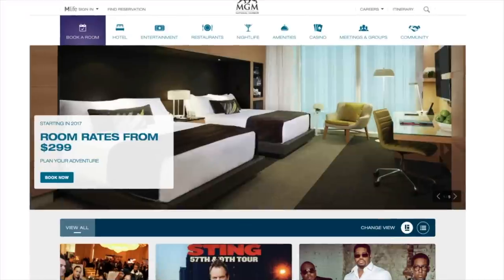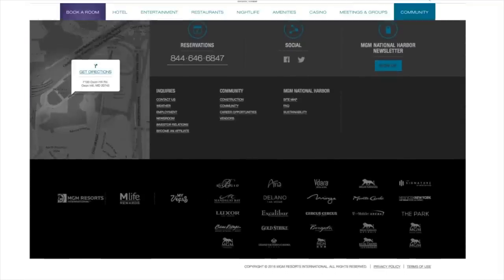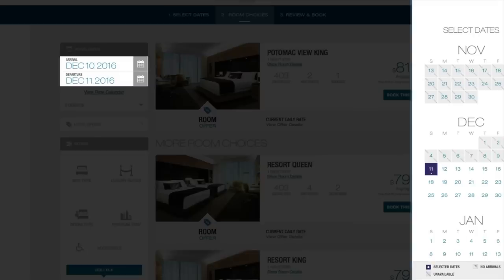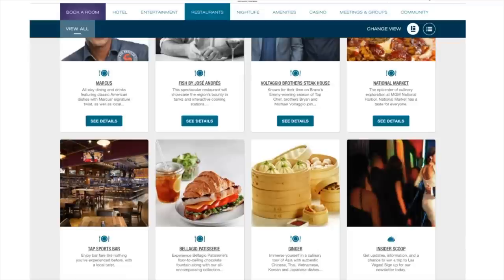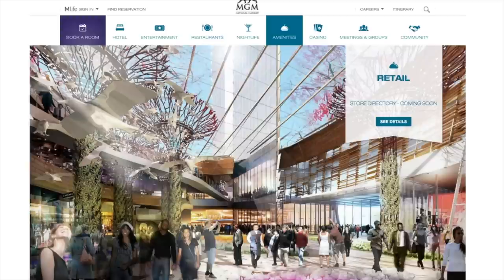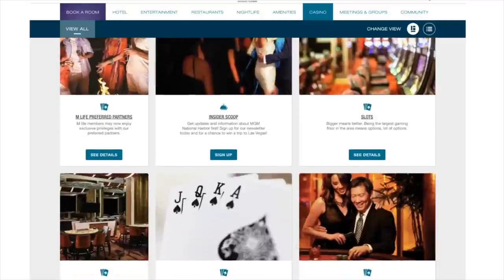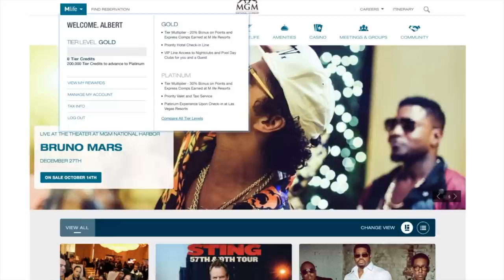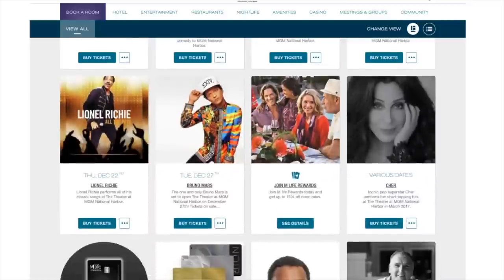MGM NATIONAL HARBOR CASINO (GRAND OPENING DEC 8TH!) My First Impressions (National Harbor, Maryland)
OPENING DECEMBER 8TH! MGM NATIONAL HARBOR! That's 23 days away! This brand new casino located in National Harbor, MD will be less than 15 minutes away from the nation's capital. I know many of my viewers living in the DC/MD/VA area are as excited as I am for this grand opening. Thought I'd do a quick review of their website and give my initial impressions. Will you guys be going there anytime soon? What do you guys think?! Hopefully they've got a lot of new and loose slots waiting for us there! 😎